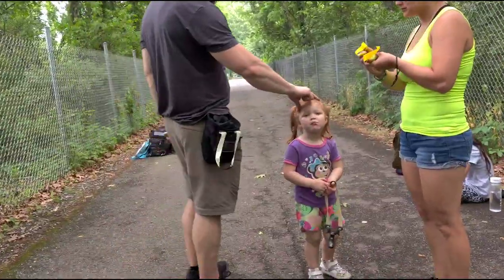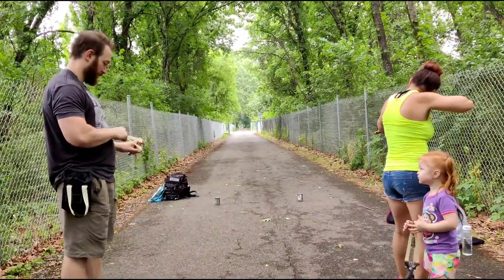Slingshot Vlog 3: Shooting In The Woods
Great day for a mooch out with the family. Grabbed some naturals for future builds, and got to practice some odd target shooting!

I went out there with my beloved S1 made by RVA Catapults own Mone Waller using Falcon White .6 and some Precise .6 as well. my Wife was shooting her Customized @FowlersMakeryandMischief Sparrow made By SimpleShot, using Falcon Yellow .5 bands. we were both using 8mm ammo.

Slingshots and Custom Bands:

Total Boat Epoxy Resin:

Falcon Slingshot Latex:

Steel Balls:

My Chronograph Kit:

Hey! I'm using Acorns and I love how easy it is to save and invest for my future. Join me and you’ll get a free $5 investment!

Try Ibotta, a cash back rewards app that I use to make real money every time I shop for groceries, online purchases, and more!